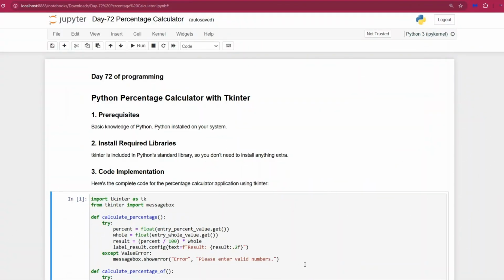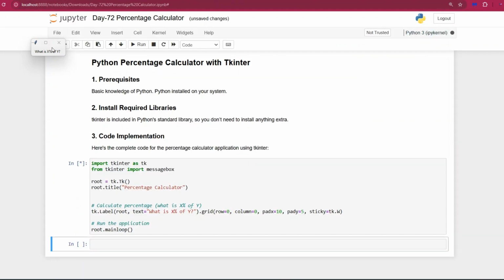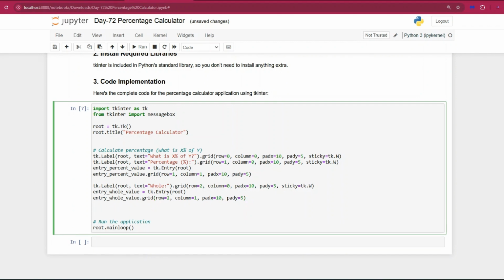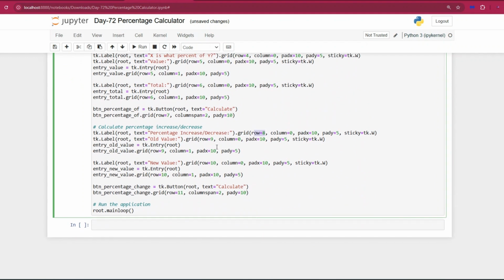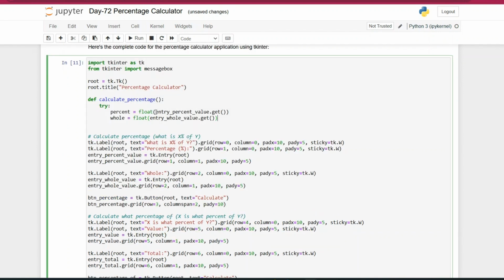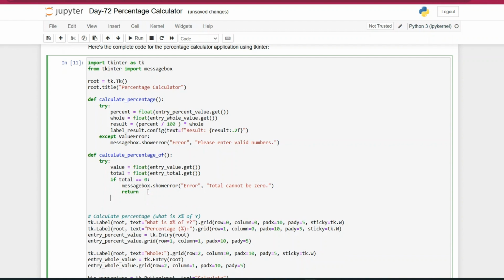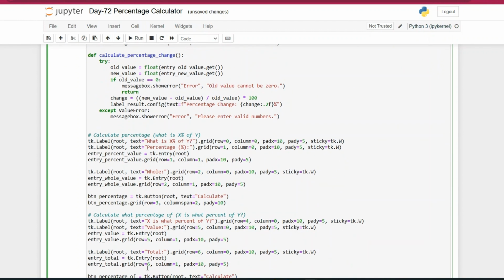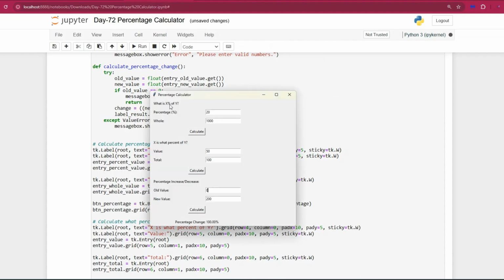Percentage Calculator GUI Project | 100 Days of Python Programming | Day 72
Welcome to Day 72 of the 100 Days of Python Programming! Today, we’re creating a Percentage Calculator with a graphical user interface (GUI). Learn how to design interactive applications using Python and calculate percentages effortlessly. Let’s blend creativity with functionality!